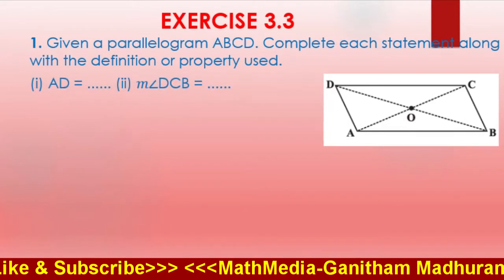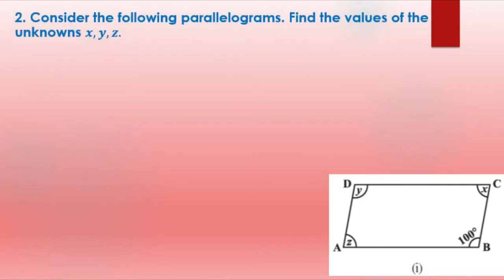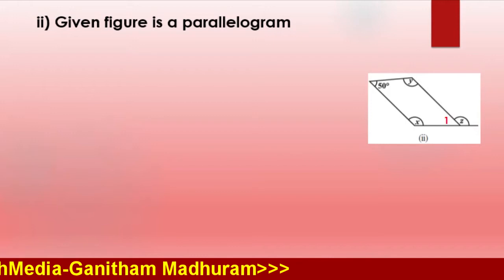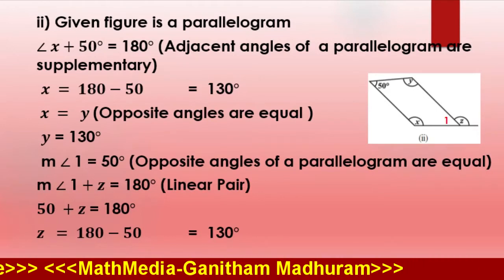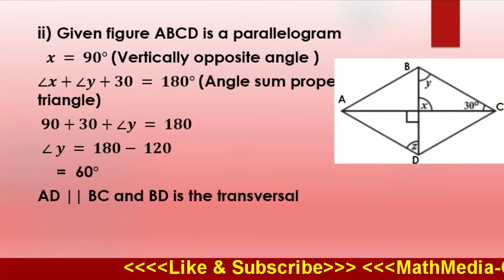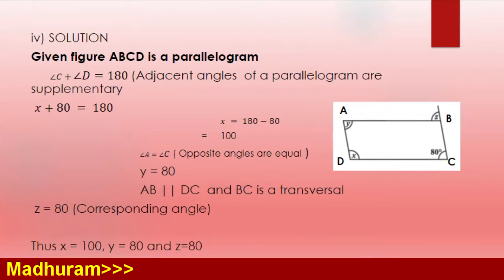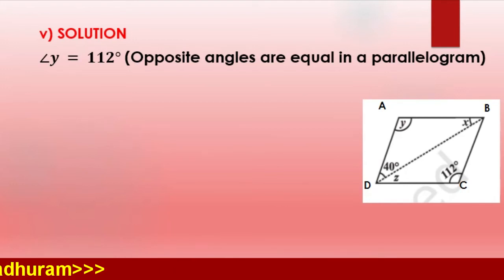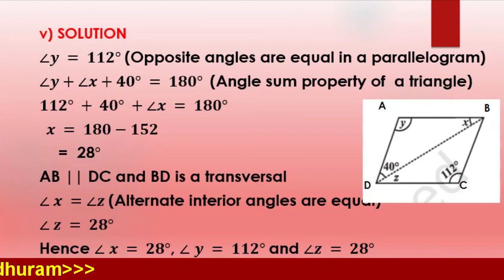CLASS 8 MATHS | CBSE/NCERT | CH: 3 # UNDERSTANDING QUADRILATERALS || EXERCISE 3.3 QSTN 1 & 2 SOLVED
CLASS 8 MATHEMATICS  CBSE/NCERT  CH: 3 – UNDERSTANDING  QUADRILATERALS EXERCISE  3.3  QSTN 1 & 2  SOLVED WITH STEP  BY STEP EXPLANATION
1. Given a parallelogram ABCD. Complete each statement along with the definition or property used.
(i) AD = (ii) 𝑚∠DCB = .
(iii) OC = (iv) 𝑚∠ DAB + 𝑚∠ CDA =
SOLUTION :
Given ABCD is a parallelogram
i) AD = BC Opposite sides are equal
ii) ∠ DCB = ∠ DAB (Opposite angles are equal)
iii) OC = OA (Diagonals of a parallelogram bisect each other)
iv) 𝒎∠ DAB + 𝒎∠ CDA = 180° (Adjacent angles of a parallelogram are supplementary)
ii) Given figure ABCD is a parallelogram
  𝒙 = 𝟗𝟎° (Vertically opposite angle )
∠𝒙+∠𝒚+𝟑𝟎 = 𝟏𝟖𝟎° (Angle sum property of a triangle)
 𝟗𝟎+𝟑𝟎+∠𝒚 = 𝟏𝟖𝟎
 ∠ 𝒚 = 𝟏𝟖𝟎− 𝟏𝟐𝟎
 = 60°
AD || BC and BD is the transversal
∠𝒚 =∠𝒛  (Alternate interior angles)
Hence,∠𝒛 = 𝟔𝟎°
Thus  𝒙 = 𝟗𝟎° , 𝒚 = 𝟗𝟎°  and 𝒛 = 𝟔𝟎°

iii) Given figure ABCD is a parallelogram
 𝟗𝟎+𝟑𝟎+∠𝒚 = 𝟏𝟖𝟎
 ∠ 𝒚 = 𝟏𝟖𝟎− 𝟏𝟐𝟎
 = 60°